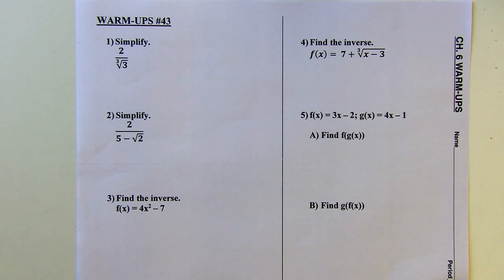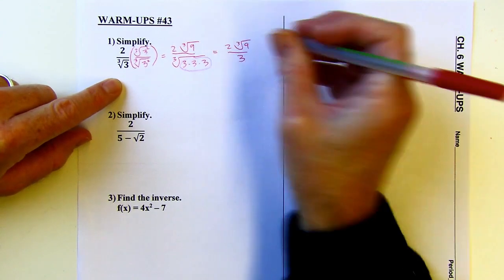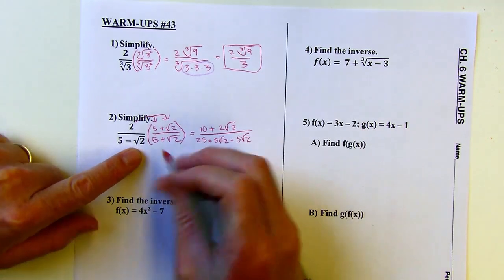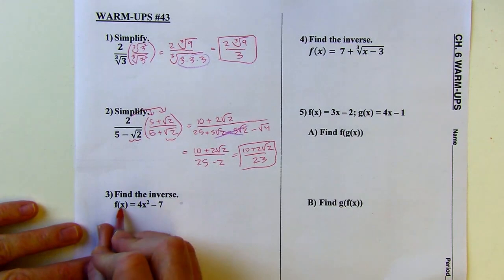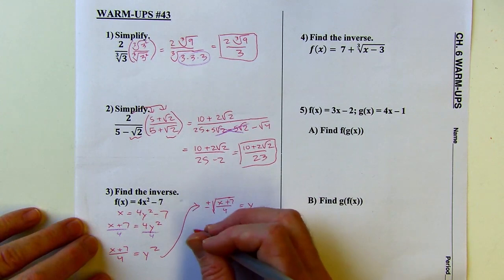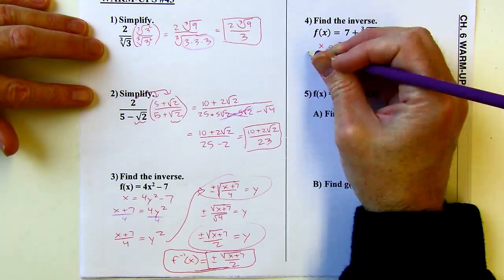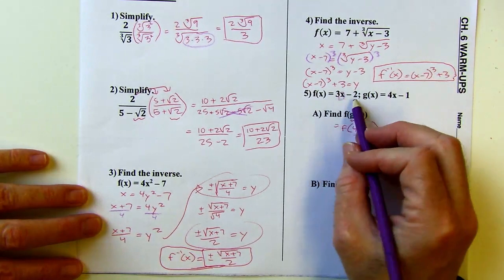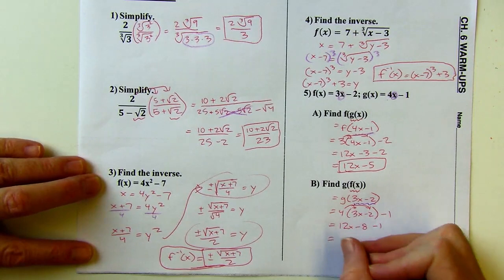Algebra 2 - Warm-up